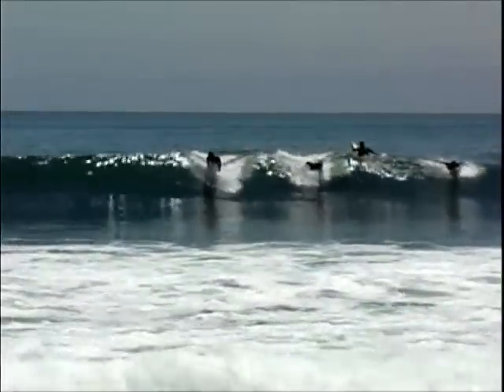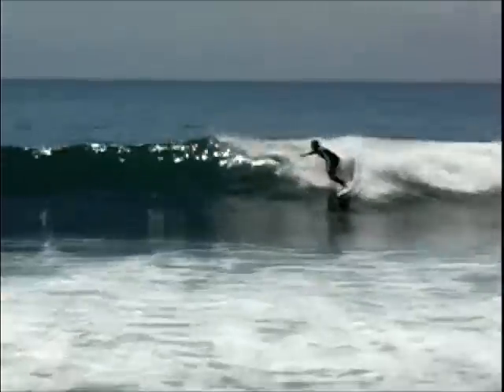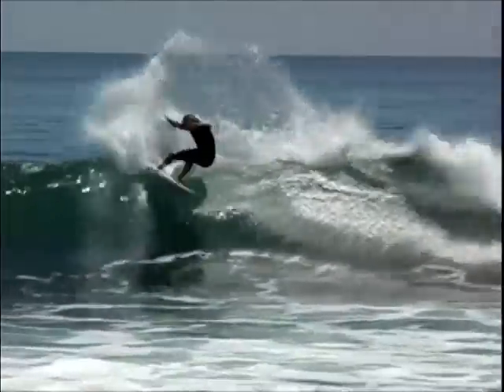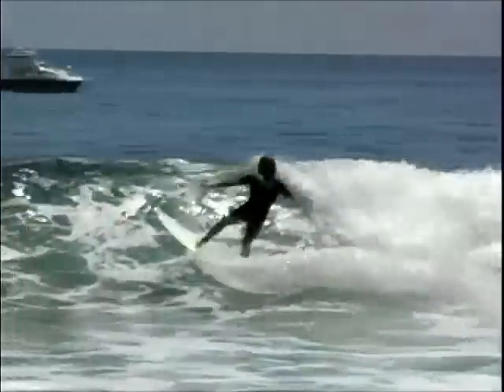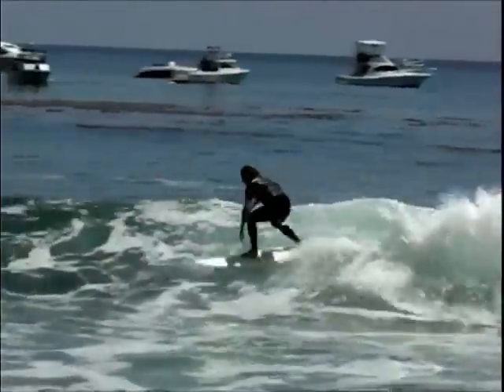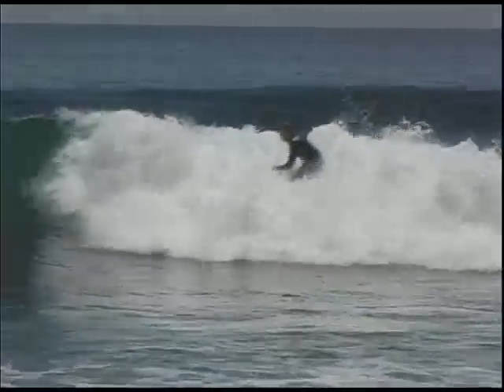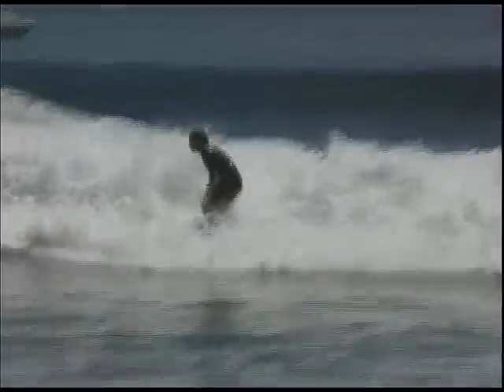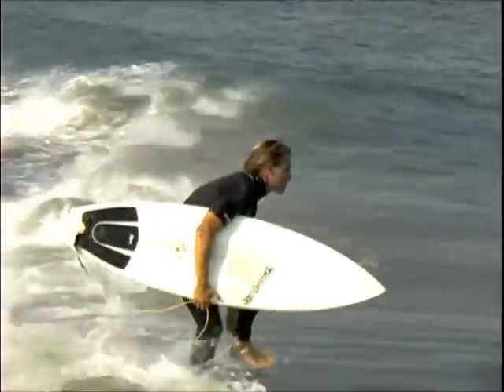Jarrah's 2010 Quiver: Greased Pig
custom Greased Pig: 5'10" x 19 1/8" x 2 1/4"
New Era surfboard technology
shaper: Todd Proctor
surfer: Jarrah Tutton
video courtesy: StreicherMedia.net